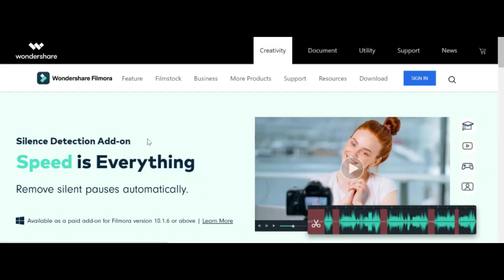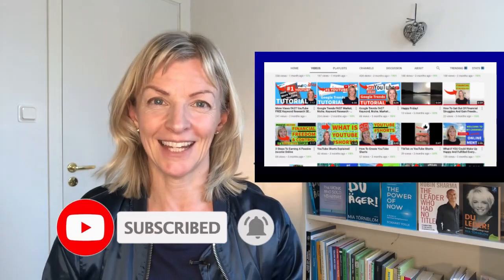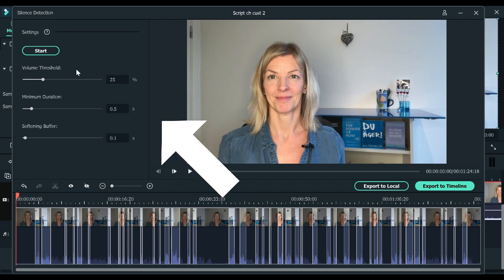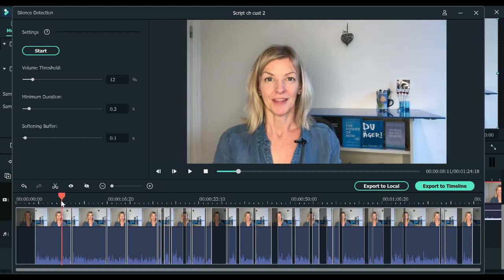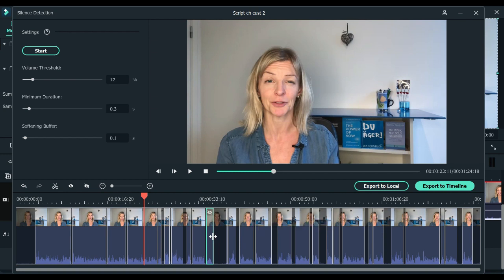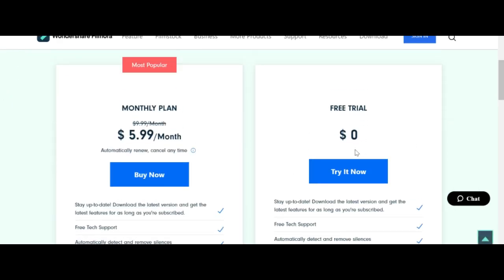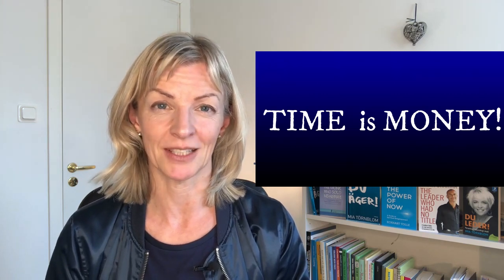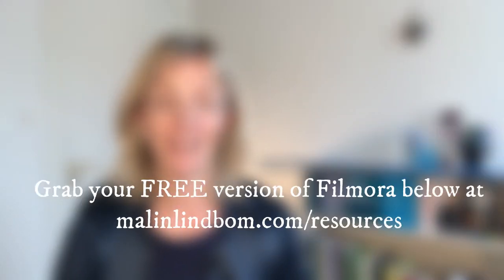How To Remove Silence Automatically In Wondershare Filmora Tutorial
Are you spending HOURS manually deleting silence and pauses in your videos? What a waste of time, Friend! You could spend time writing your following script and filming your next video instead - thus double the amount of content you post weekly!

🎥 Sick of editing? Just a few clicks and you'll never have to again

PLEASE NOTE:
No results are typical, it's like going to the gym; individual results will vary and income success is not guaranteed. My goal is to give you the online tools and education to help kick-start your business, but the effort you put in is what will make or break your success levels. As an entrepreneur, you need to take full responsibility for your business.

⏱ TIMESTAMPS ⏱
00:00 this video is about how to remove silence in wondershare filmora
00:08 How to do silence detection in Wondershare Filmora
00:47 Silence detection beta version
01:02 How to set the volume threshold
01:15 How to set the minimum duration
02:06 How to export to timeline
02:13 How to start 7-day free trial of silence detection
02:31 Silence detection monthly plan
02:46 Time is money
03:10 How to grow your channel faster